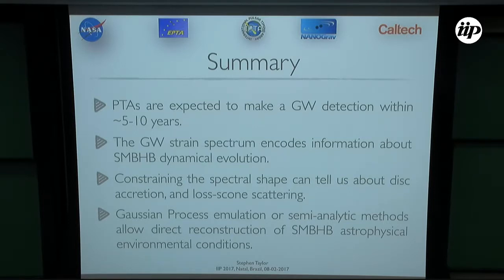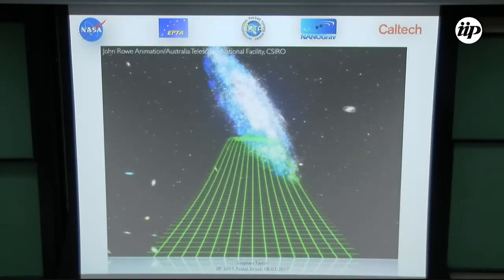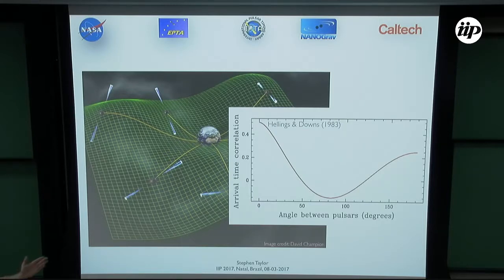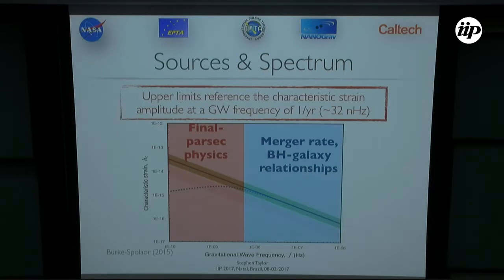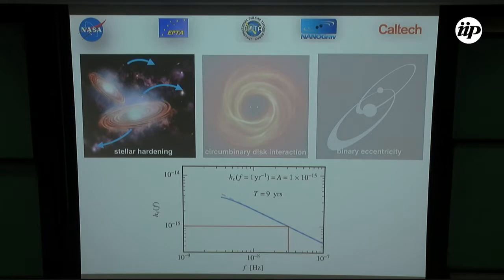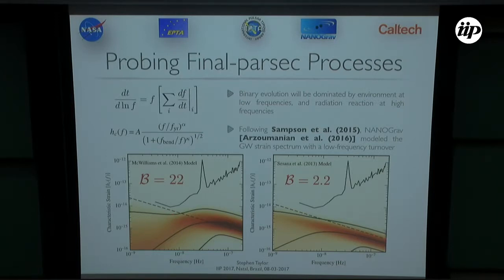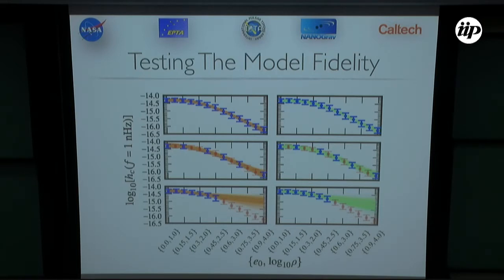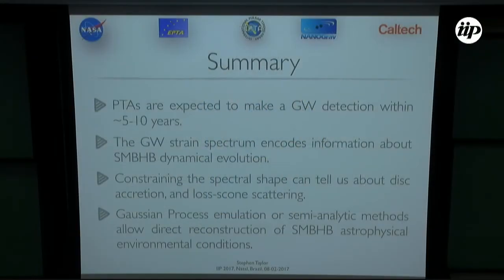Super massive binary black holes astrophysics probed by Pular Timing Aarray - Stephen Taylor